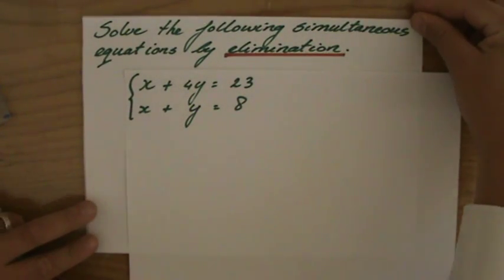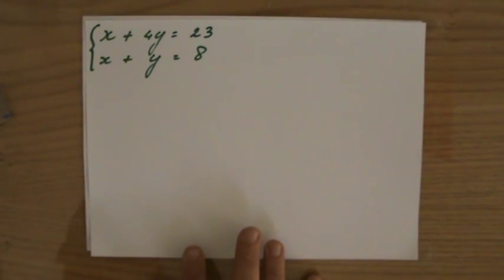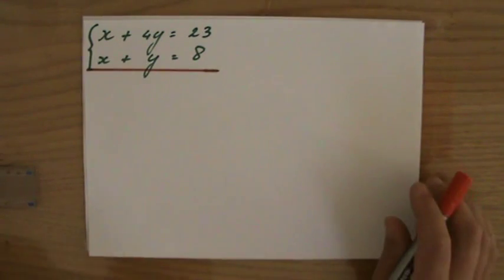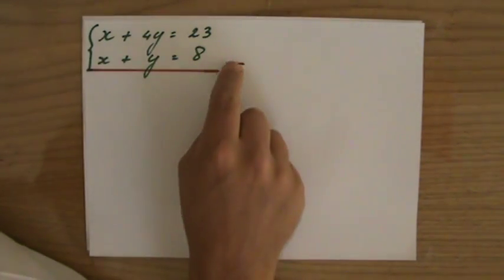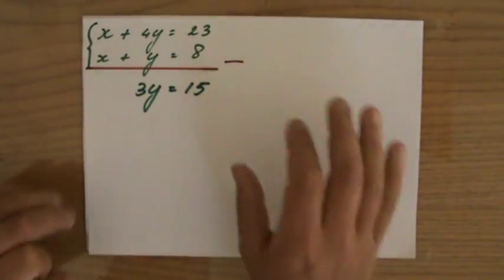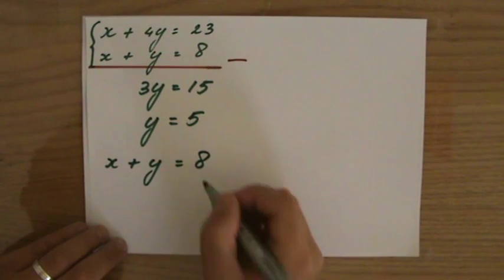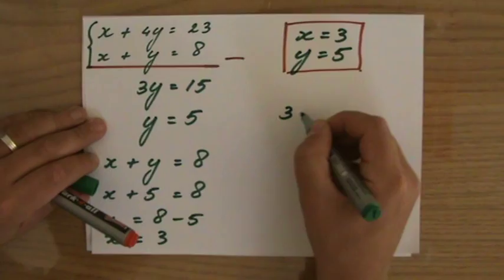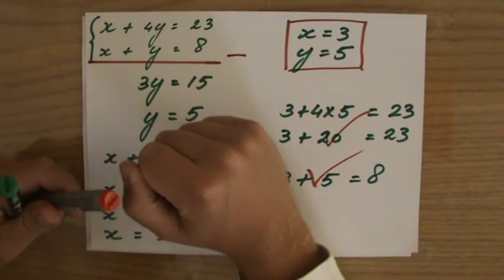How to solve Simultaneous Equations using the elimination method 2 - ExplainingMaths.com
Learn how to solve simultaneous equations by elimination.  I will explain to you step by step how to use the elimination method to solve simultaneous equations so you can pass your maths exams too!  for all my other FREE maths resources.  Hope to see you soon! Mr John